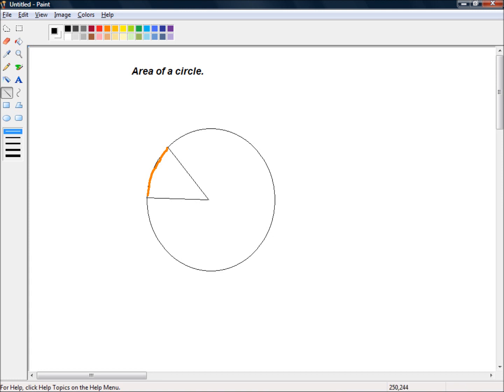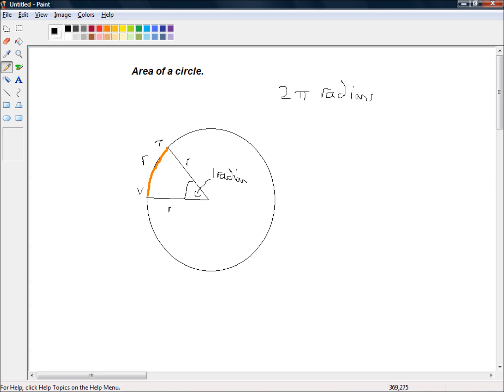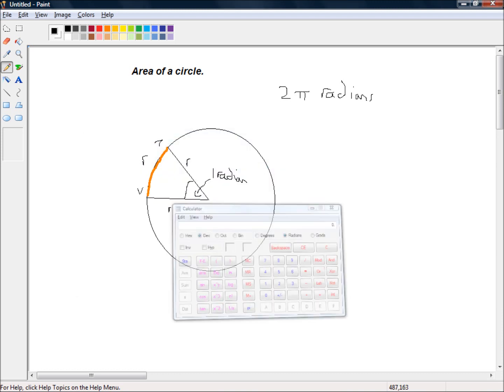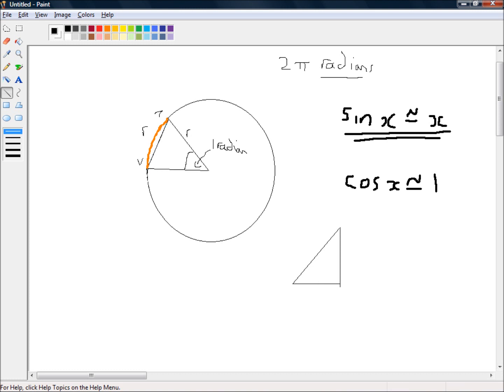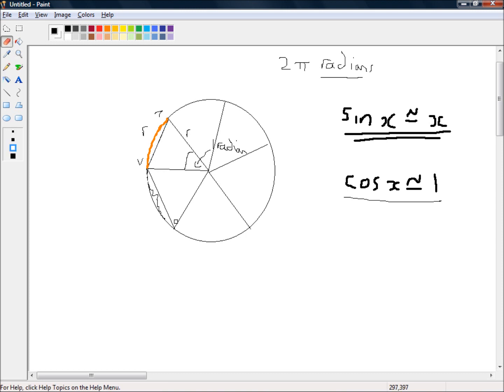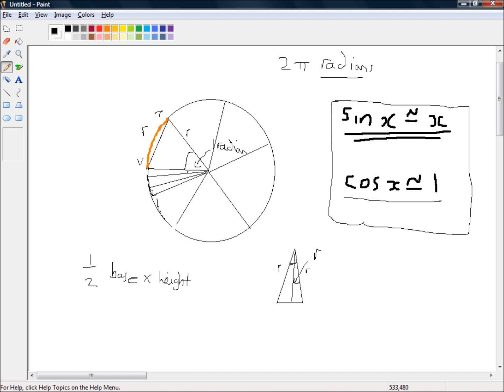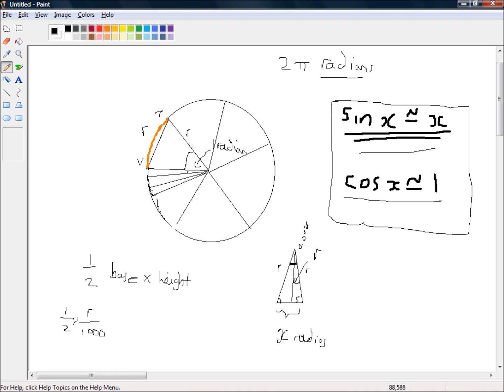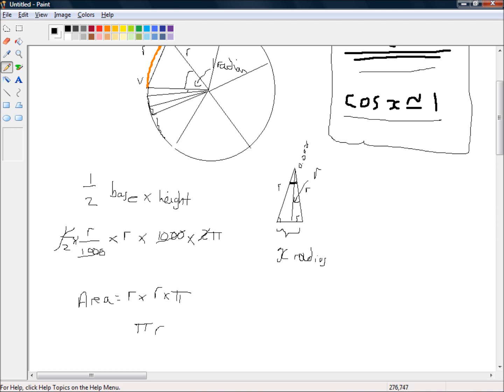Circles Part 1 Supplementary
In this video I explain why the area of a circle is pi r^2 and introduce the concept of radians as a measure of angles and the small angle approximation for sin x = x.